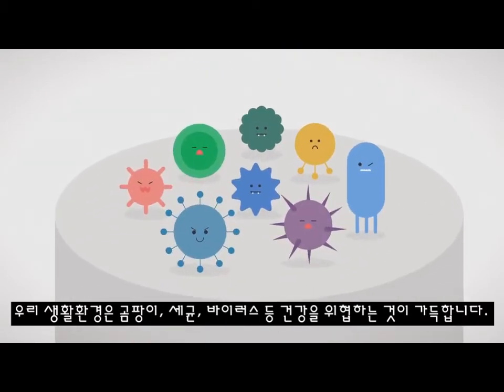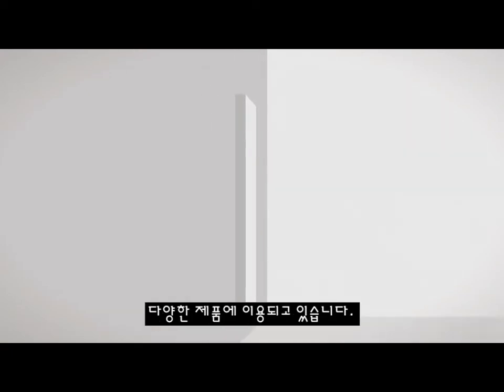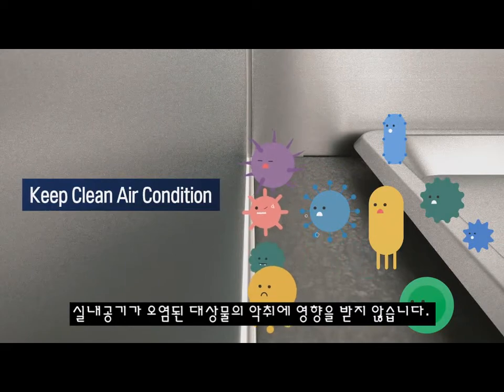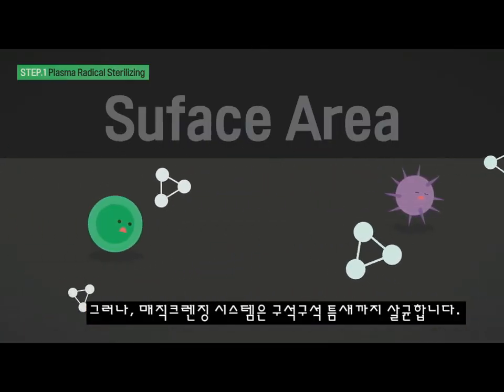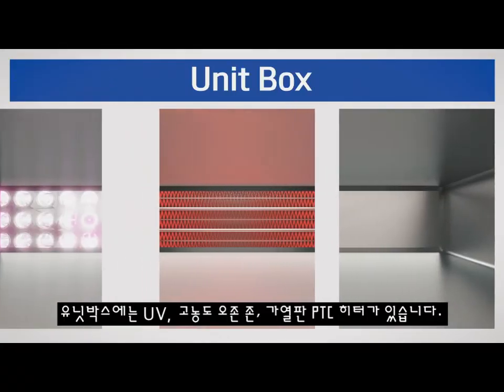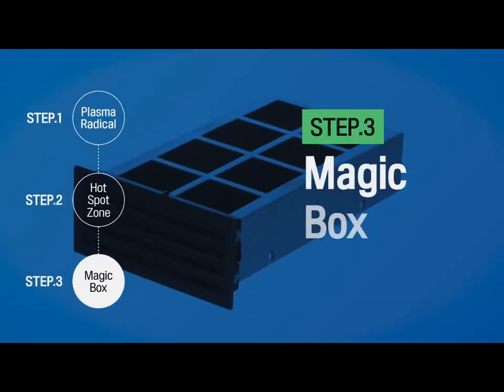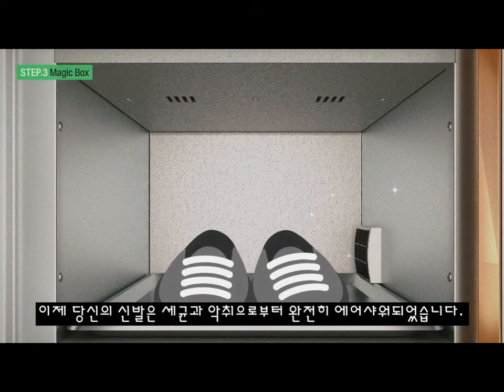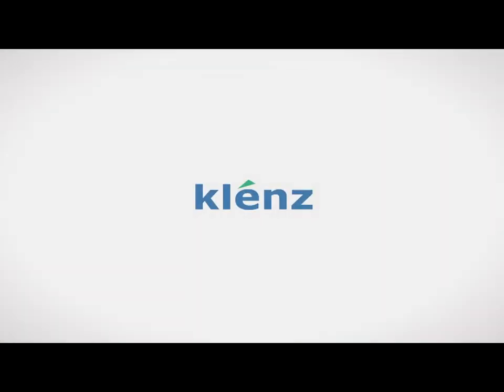크렌즈 살균탈취건조기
2020-한글 애니메이션